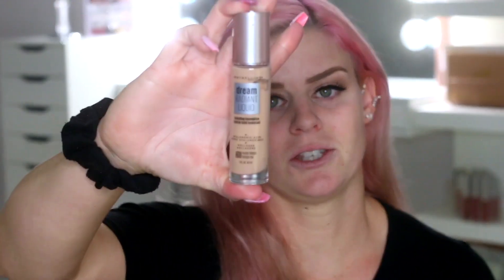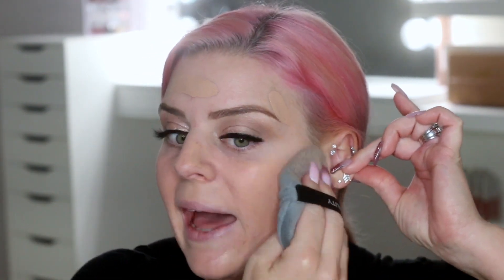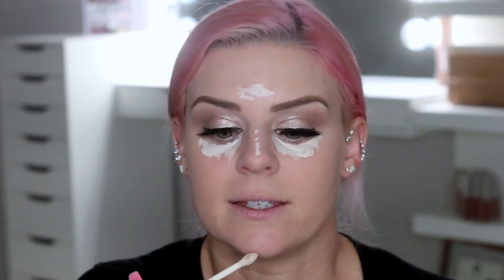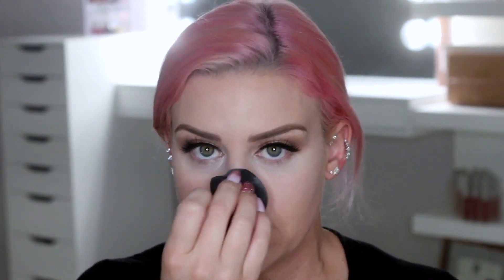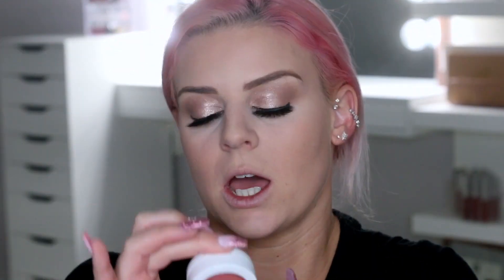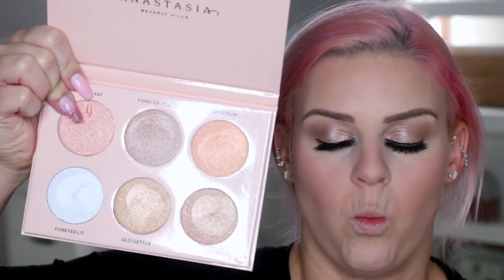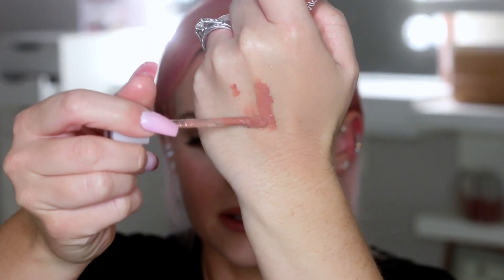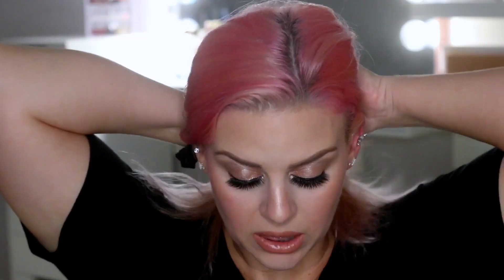$10 DRUGSTORE GEM 💎 NORMAL / DRY SKIN ROUTINE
OMGGGGGG you guys! Check out how this drugstore foundation transforms my dry dehydrated skin along w/several others favs that are amazing for normal to dry skin types ❤️

YOUTUBE has temporarily blocked all comments due to child protective laws! No, I did not do or share anything illegal! The past year, YT blocked hundreds of thousands of channels comments till they can find a better solution to catch predators...since my channel features minors in relation to my cheer & pageant vlogs, I was one of the lucky channels that got flagged unfortunately 😭 They are currently working to release this, so for now please follow my Instagram to interact & ask any questions you have!

TATI BEAUTY BLENDIFUL APPLICATOR

MAYBELLINE DREAM RADIANT LIQUID FOUNDATION

FENTY PRO FILTR POWDER

MAKEUP FOREVER PRO FUSION BRONZER

COLOURPOP SUPER SHOCK BLUSH

NICOLE GUERRIERO X ABH GLOW KIT

COLOURPOP "BFF" LIP PENCIL

WET N WILD LIP GLOSS IN "SEND NUDES"

COLOURPOP PRETTY FRESH SETTING MIST